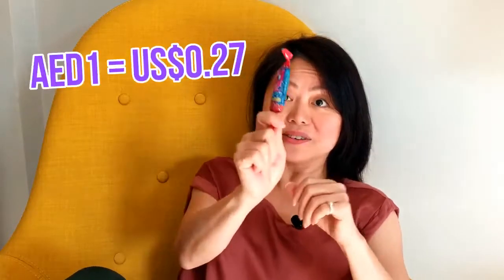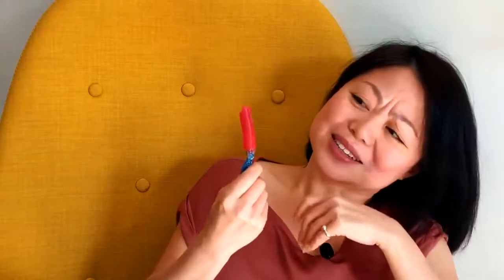Midlife Rookie reviews MELODY POPS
Midlife rookie goes retro and reviews Melody Pops, something that she has grown up with. What will be her review now that she's a grown up?

The midlife rookie is new to everything, being a former workaholic. She will be attempting something new every week, which always lead to disastrous, funny and always embarrassing outcomes.